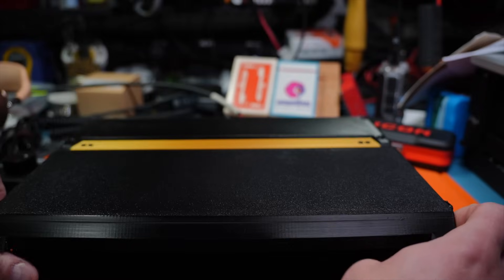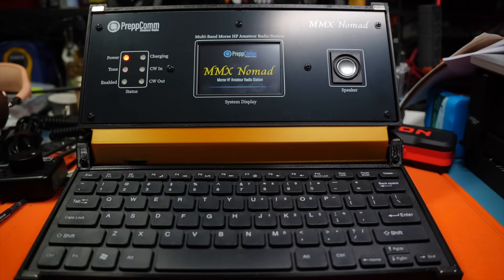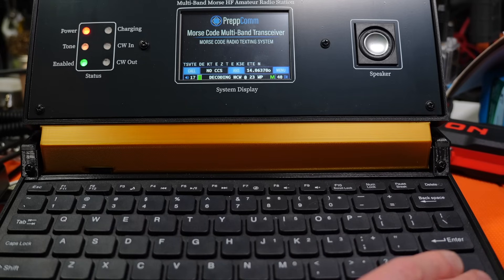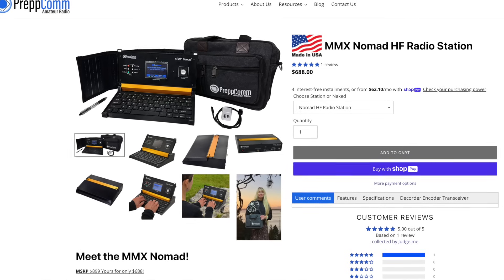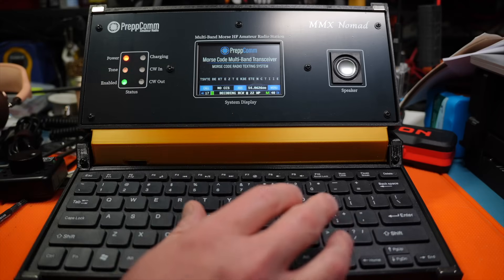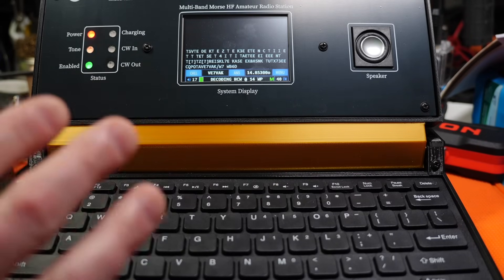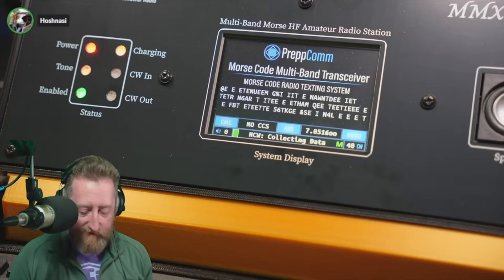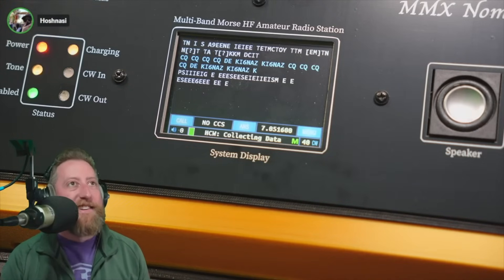PreppComm MMX Nomad Morse Code Radio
What do you get when you combine a QRP three band radio, internal battery, and morse code encoder and decoder?  The MMX Nomad of course!